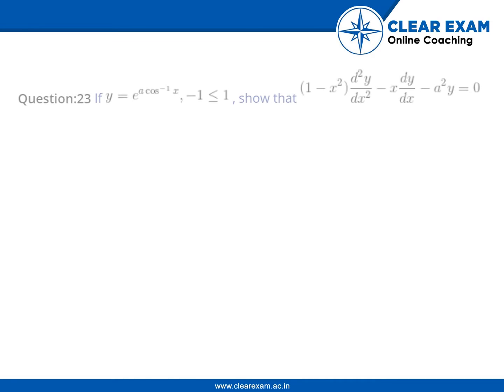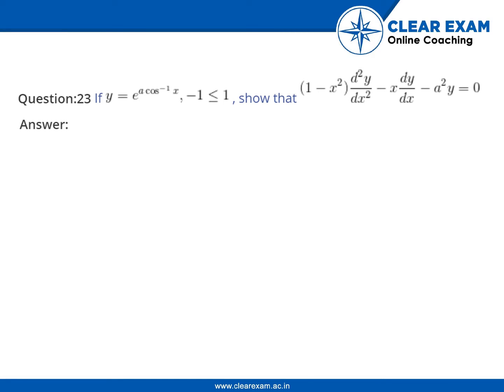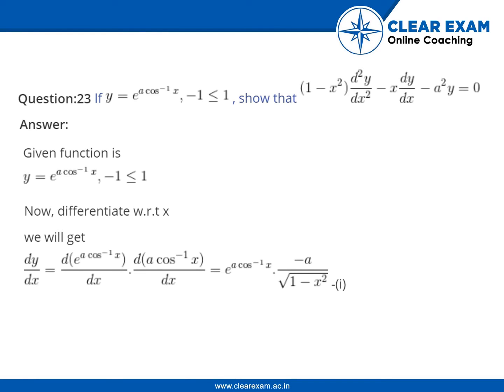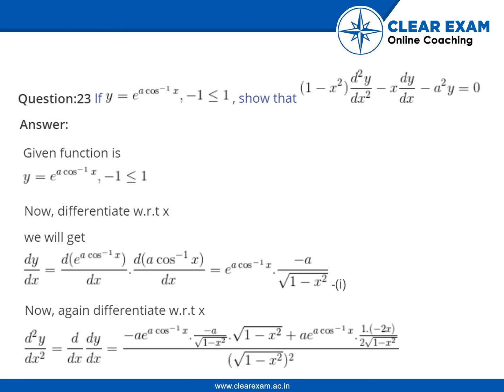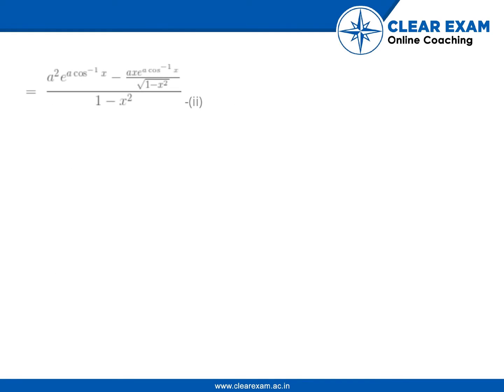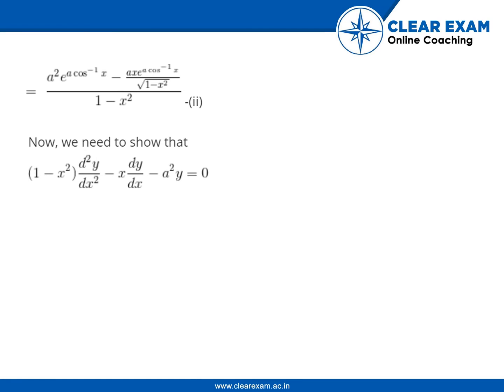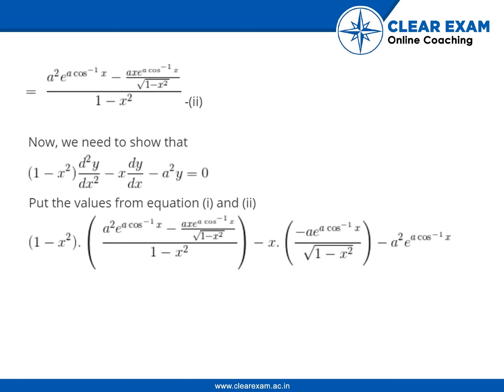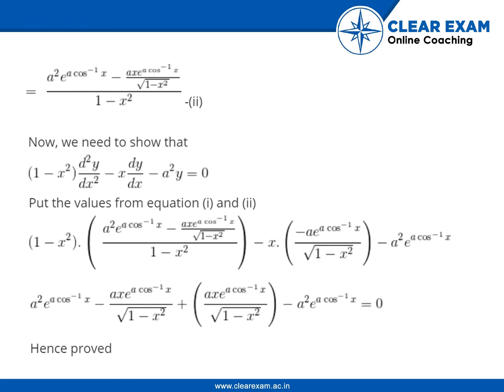12th Class Mathematics Continuity and Differentiability Miscellaneous Exercise Question no 23